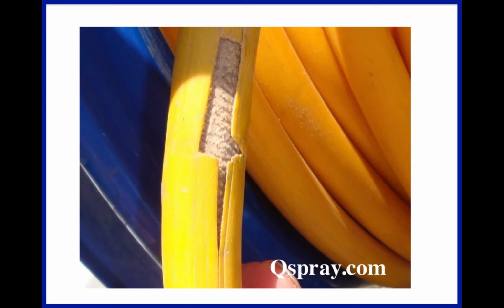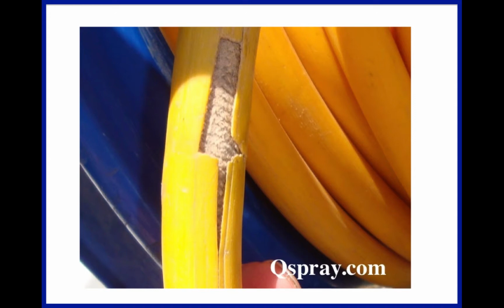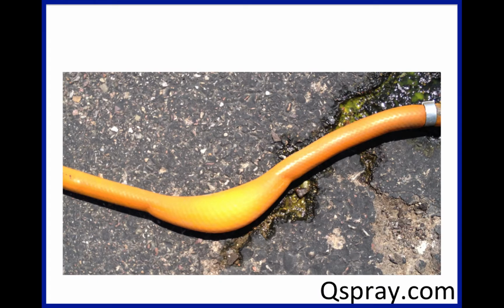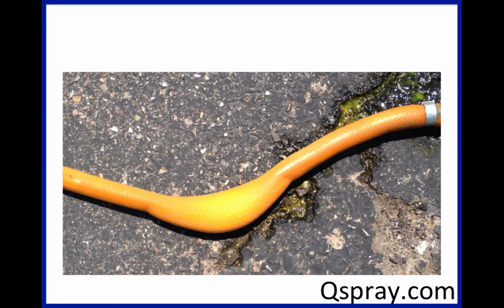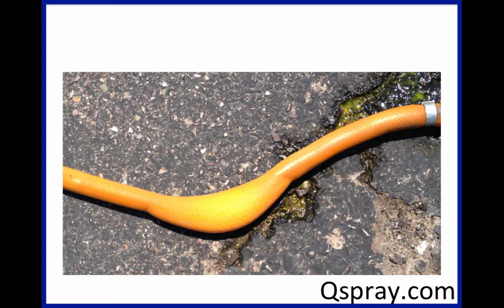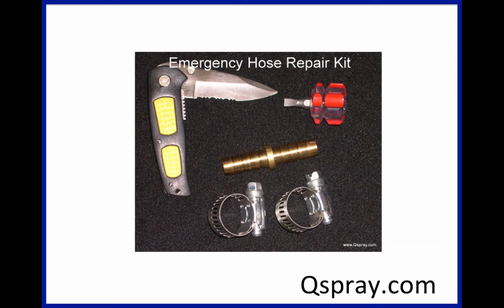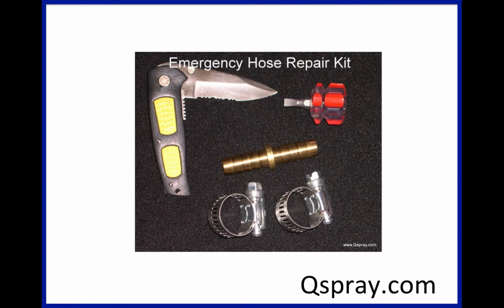Qspray Spray Tips 4 Power Sprayer Hose Issues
The spray hose on your power sprayer (pest control sprayer or landscape sprayer) wears out and can cause problems if not dealt with promptly.  Here are some examples of power sprayer hose issues and recommendations for resolving.  Qspray.com